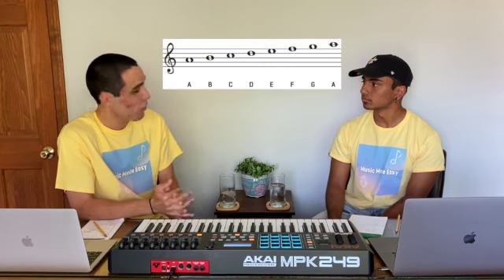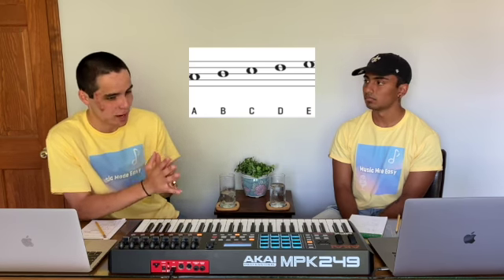Episode 14: Minor Chords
Hello everyone! We hope you enjoy our newest video! Thank you so much for your support!
Give us a follow on Instagram @_musicmadeeasy to stay updated with all of our posts!
Personal Instagrams:
Atharva Iyer (@atharvaiyer_12)
Ryan Kazda (@ryankazdajazz)